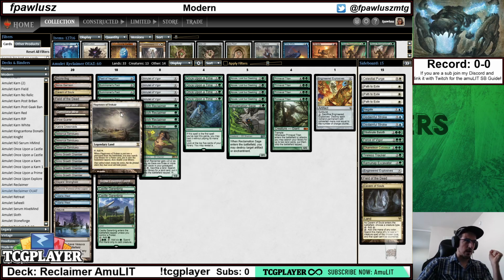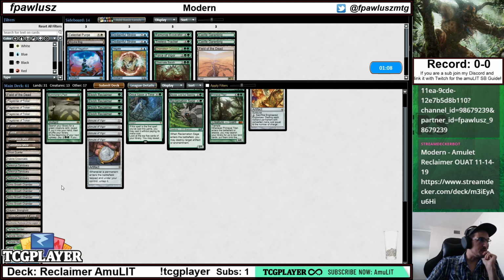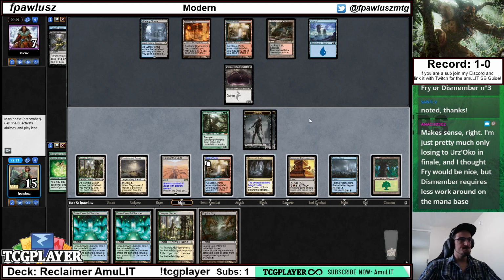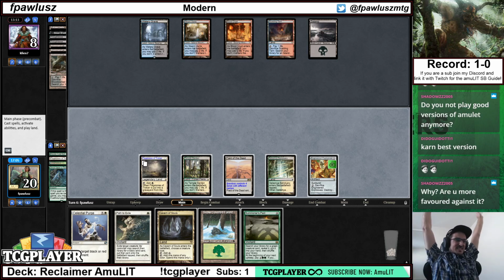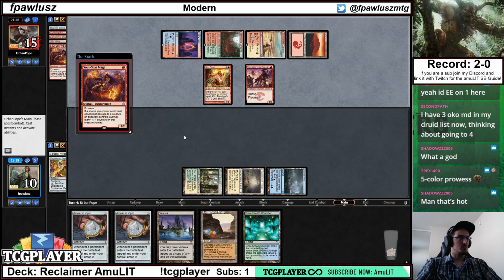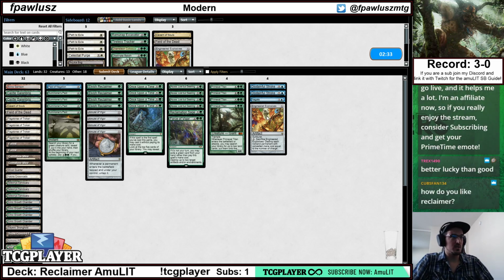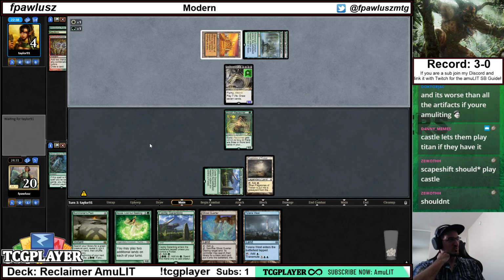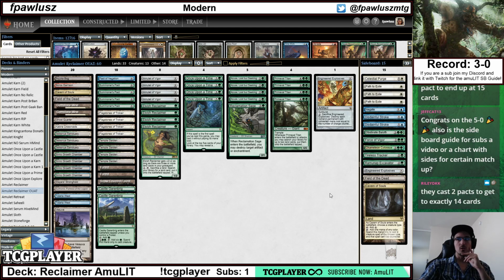2019/11/14 - Modern: Once Upon an Elf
Today I am bringing back one of my favorite spicy amuLIT lists I have had the pleasure of playing with: Reclaimer Amulet! I did play some previous versions of this deck, but I wanted to try an updated version that plays the newly printed staples: Once Upon a Time and Castle Garenbrig. This list is very exciting for me because Elvish Reclaimer allows for some new and powerful play patterns when combined with Amulet of Vigor, and also who doesn't want EVEN MORE tutors!?

Match 1 - Merfolk: 4:18
Match 2 - Grixis Shadow: 28:14
Match 3 - Rg Prowess: 55:29
Match 4 - RG TitanShift: 1:21:31
Match 5 - Neobrand: 1:38:57